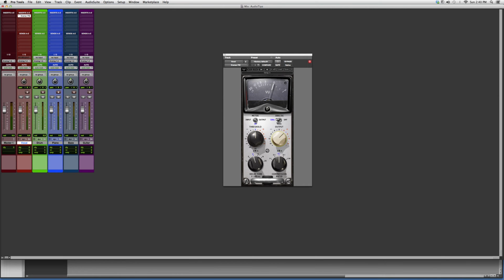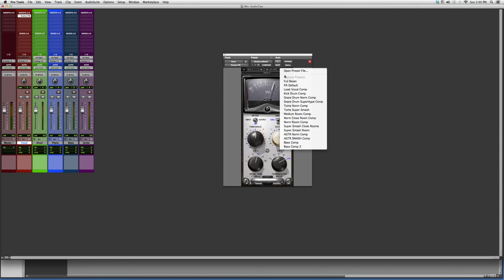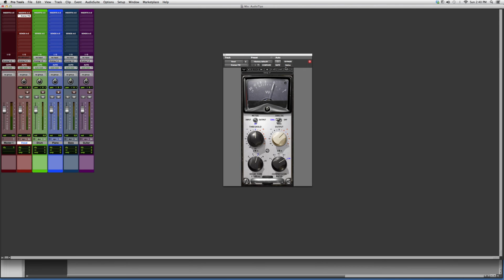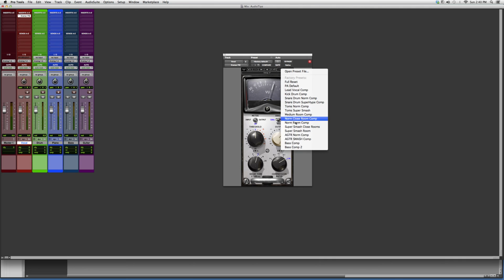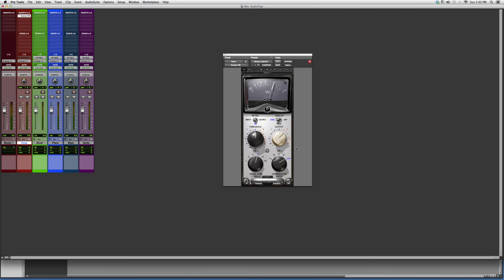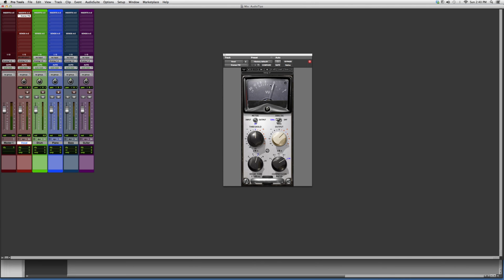497 Overview Of The Powerful Waves Kramer PIE Plug In Inside Protools